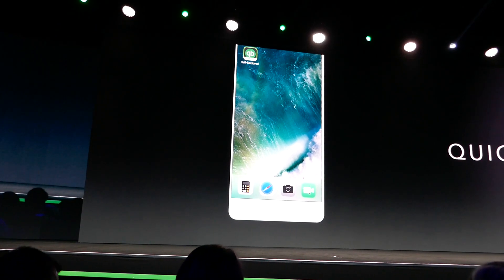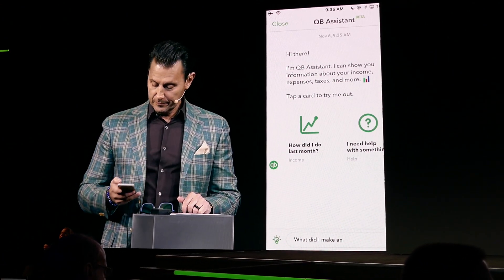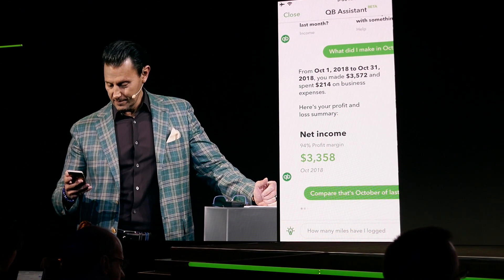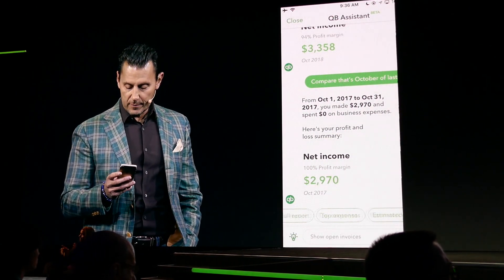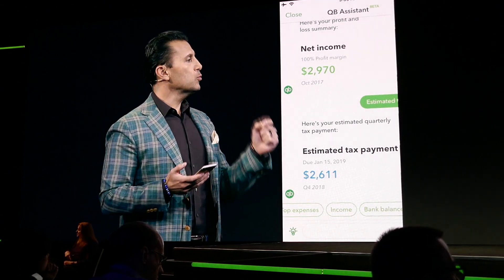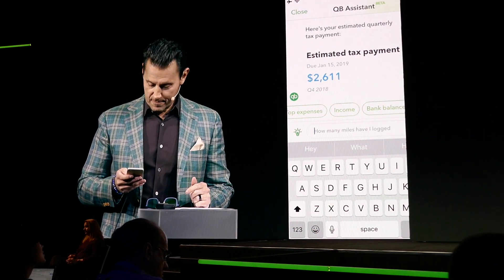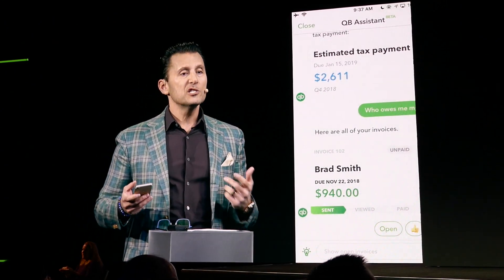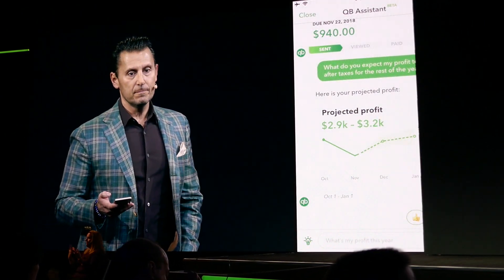QuickBooks Assistant demo QBConnect 2018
CEO-in-waiting Sasan Goodarzi shows off the latest developments of QuickBooks Assistant, a  voice-driven interface for accounting software. Intuit has invested heavily in this area which has become a distinctive feature no other apps have yet matched.